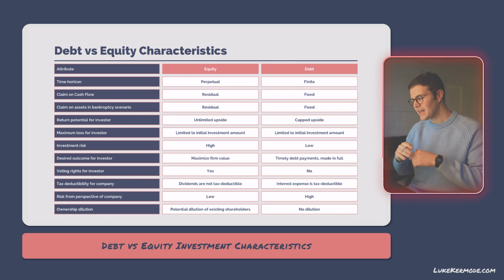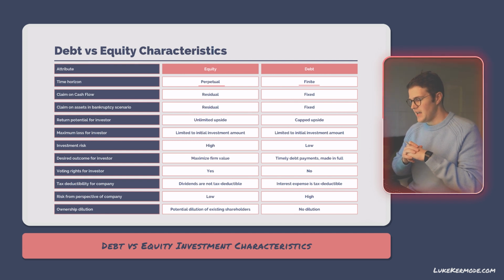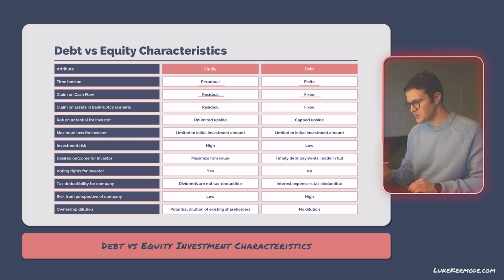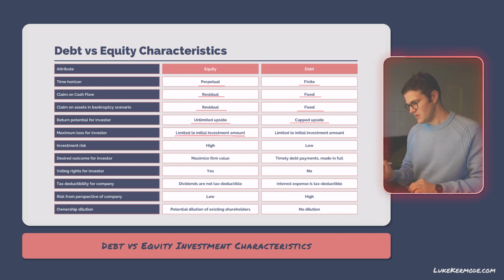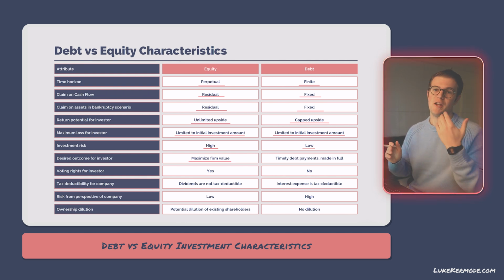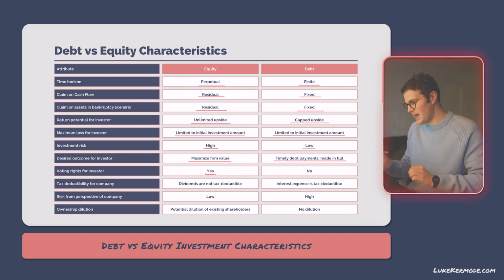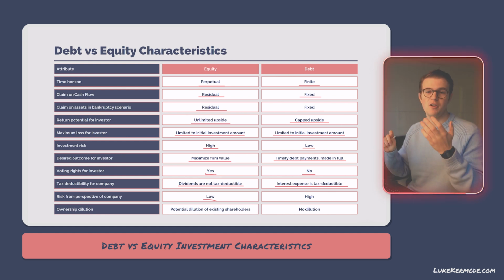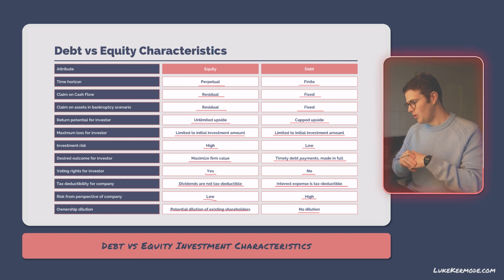Debt vs Equity Characteristics | CFA Level 1 Corporate Issuers